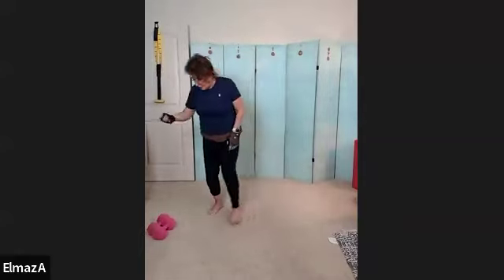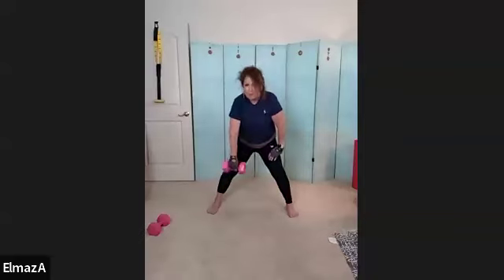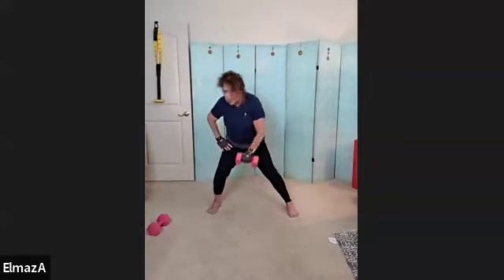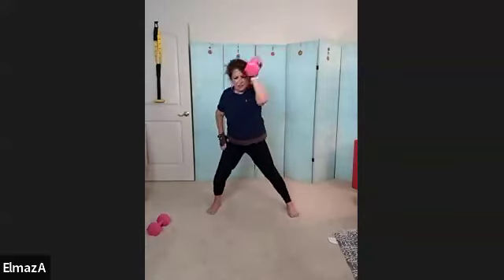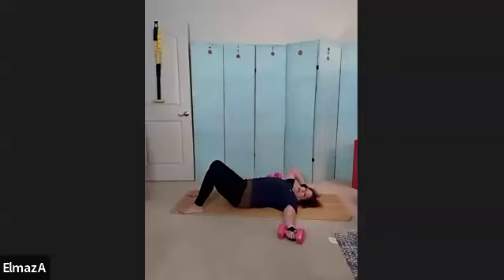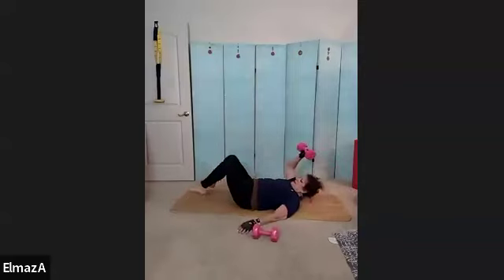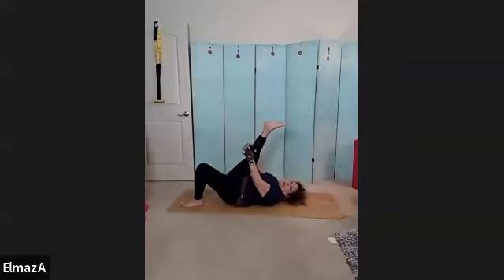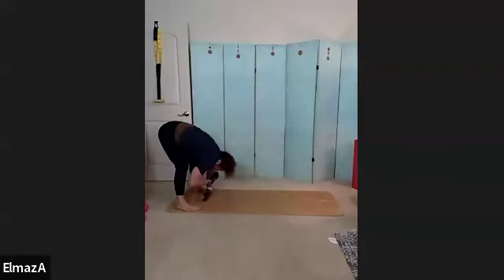Centering & Strengthening 08 05 24 Frame and align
Classic strength and alignment. We do lateral lunges combined with every thing deltoid. Then down to the floor for some intense core and light chest. It’s a great combination. Dumbbells needed.